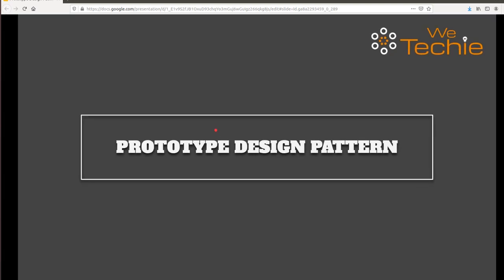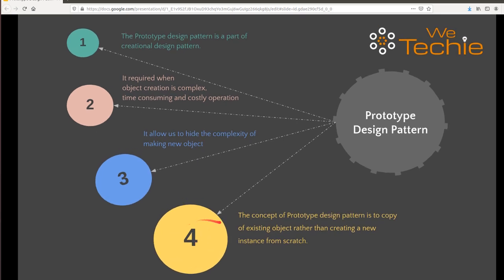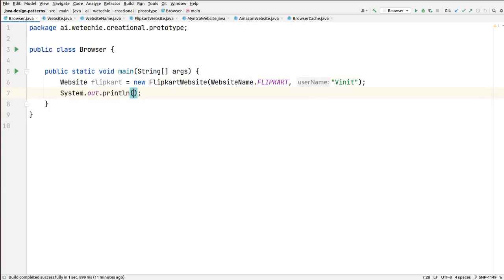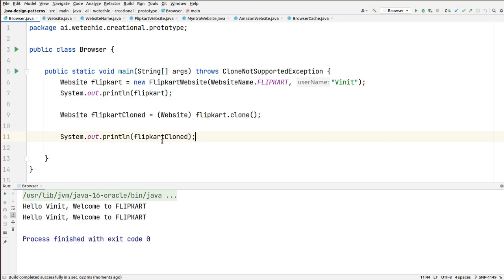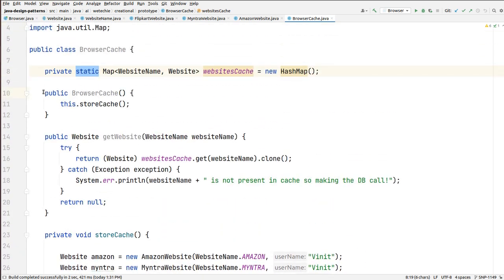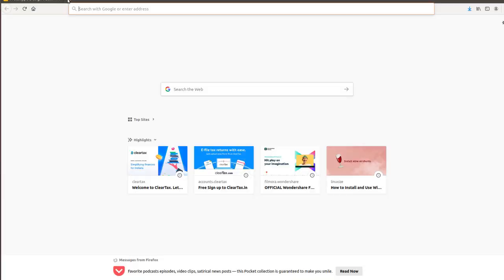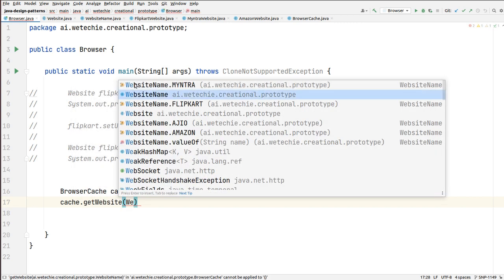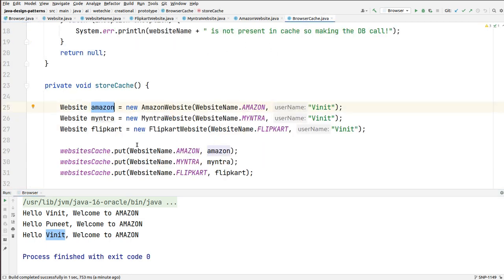#5: Prototype Design Pattern | Java | WeTechie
Hi all, in this tutorial we will be learning about the prototype design pattern from scratch.